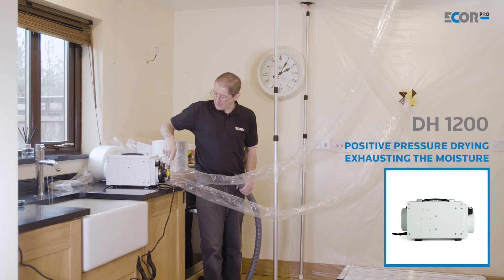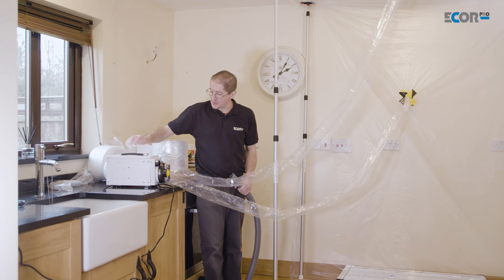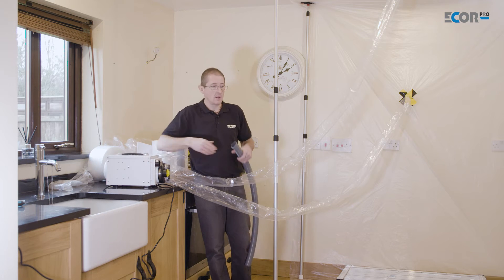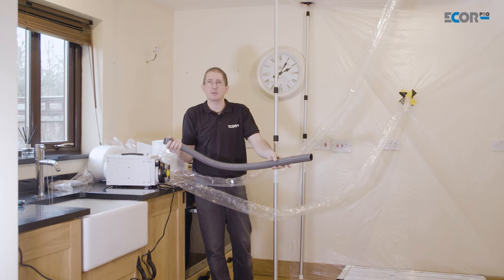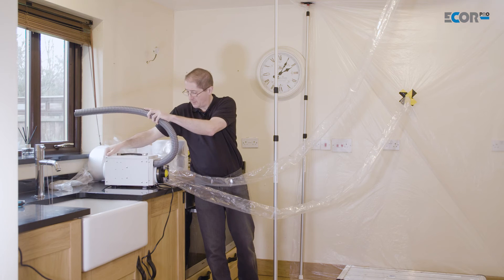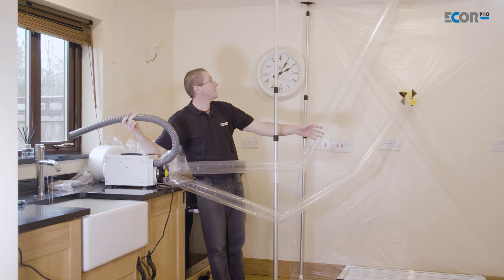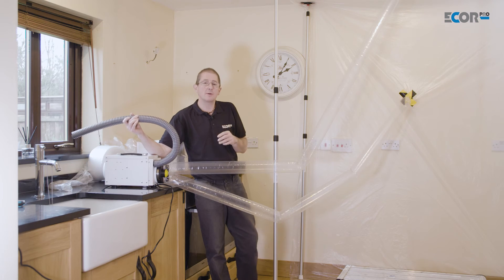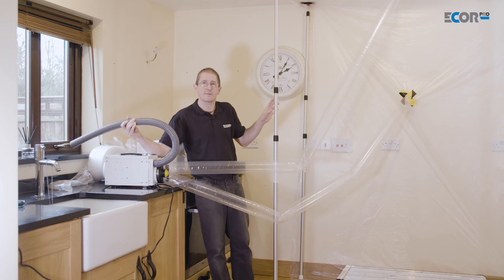Ducting for drying tent [Duct dry air into a tent and wet air out of a DH1200 dehumidifier]